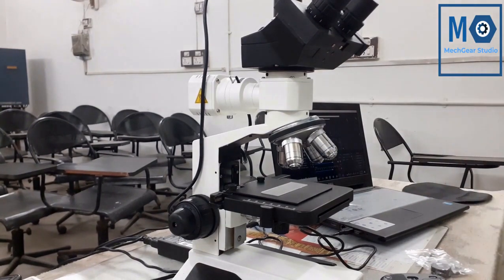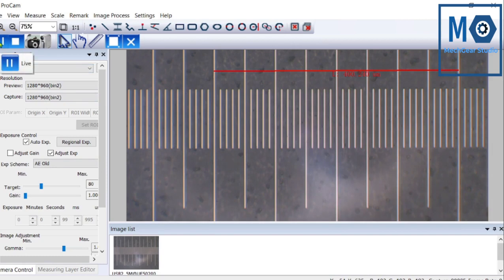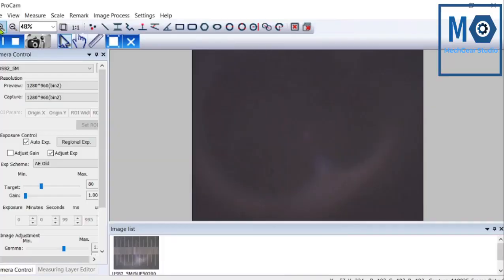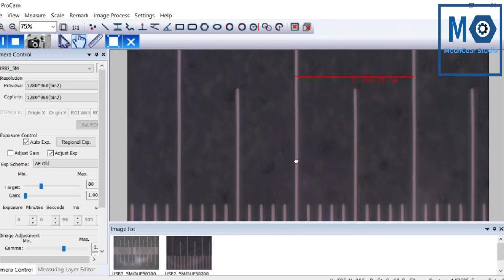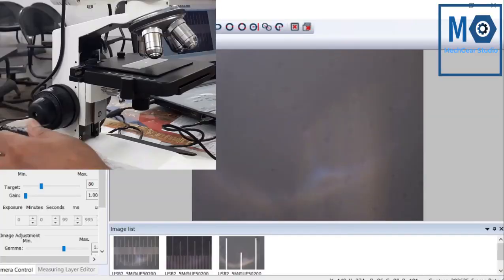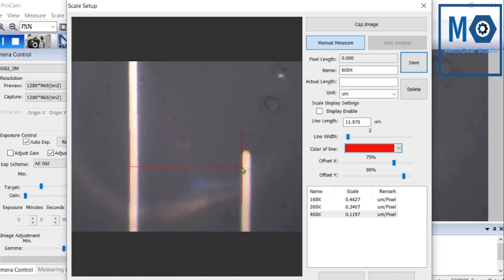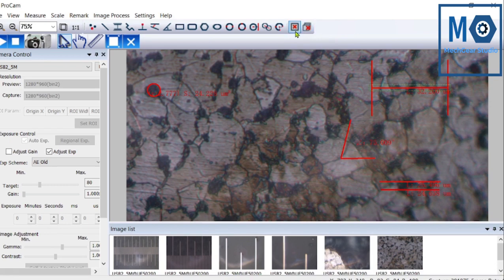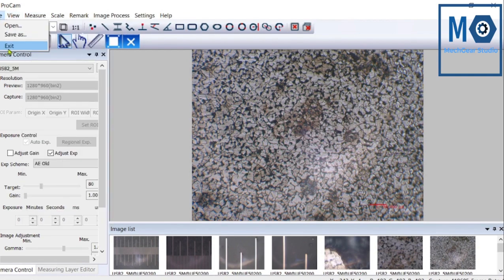Metallurgical Microscope Calibration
Metallurgical Microscope Calibration, Microstructure Measurement

Your suggestions/Questions welcomes in comment box